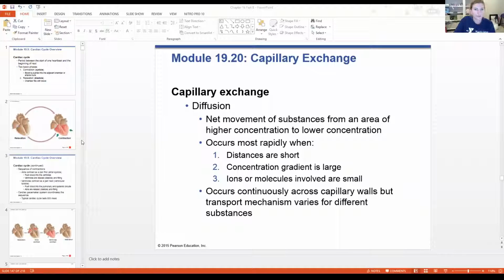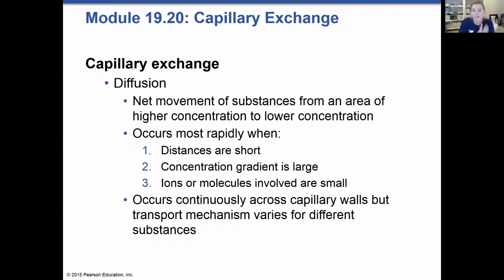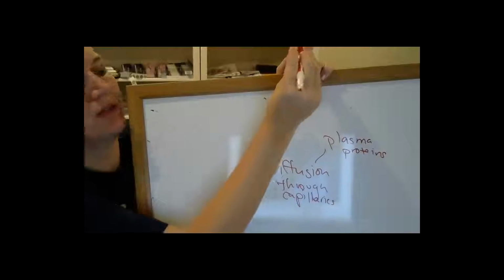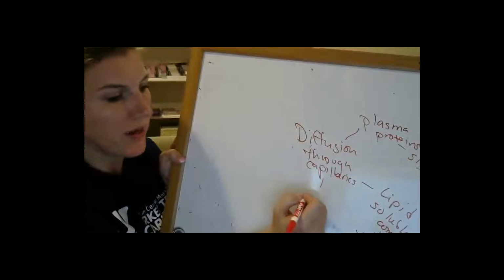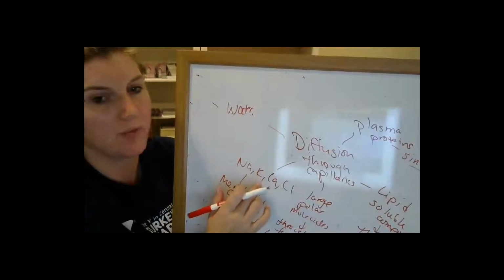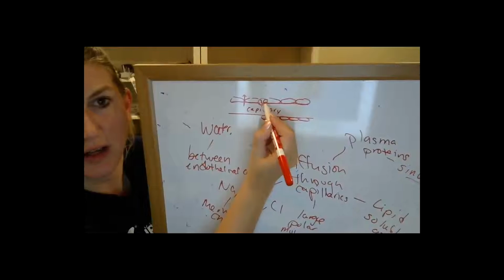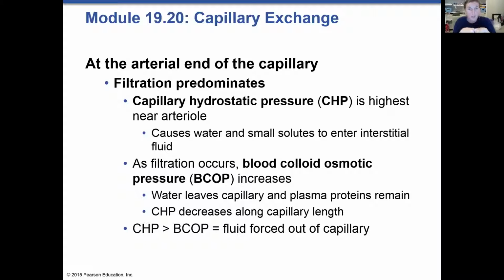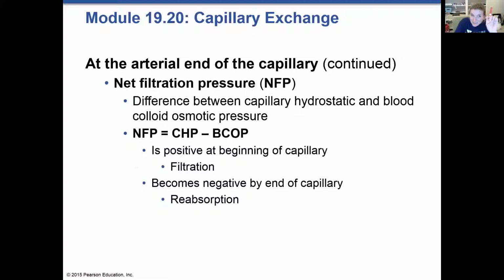Chapter 19 Part 8 Lecture